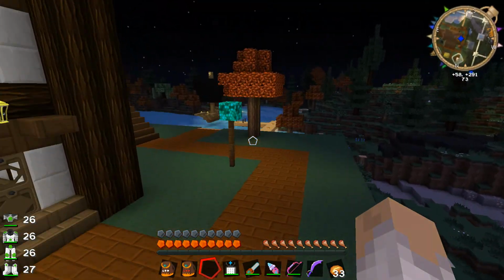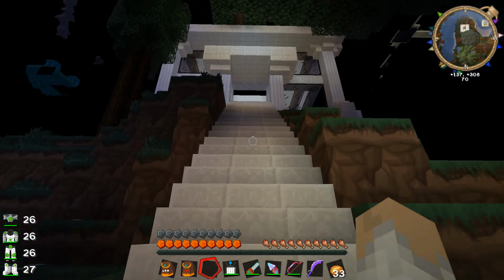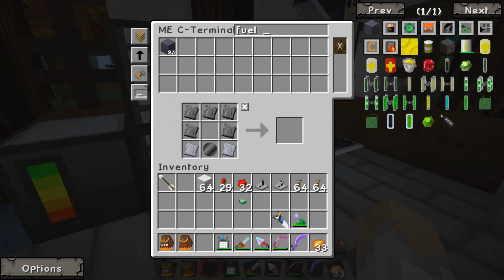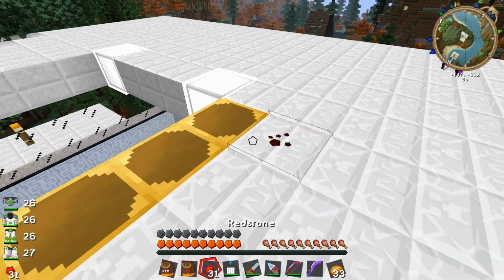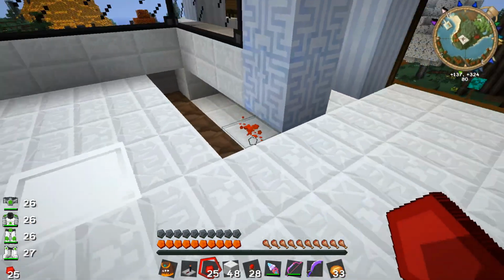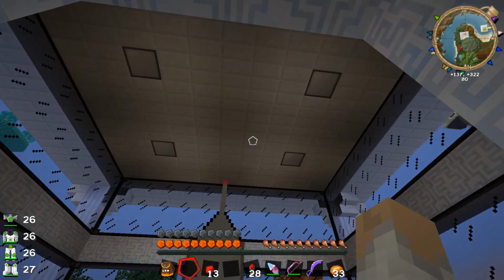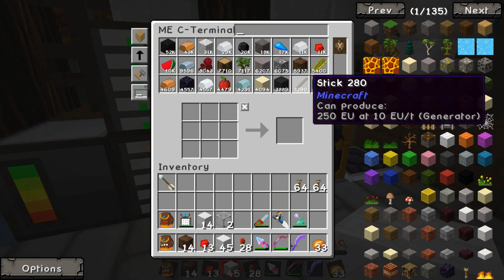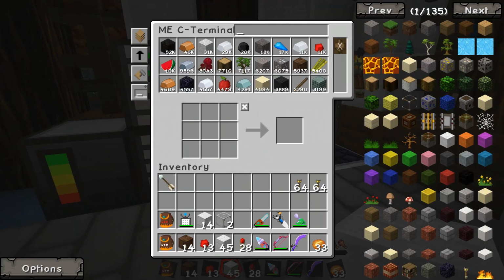Minecraft: Intergalactic Adventurer Ep.68 | Launch Chamber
Welcome to my modded Minecraft series Intergalactic Adventurer! In this series I am playing with a custom 1.6.4 mod pack which includes more than 100 different mods The goal is to explore the many different biomes, realms and worlds and to build, craft and generally have fun along the way.

The Texture pack used in this series is Sphax PureBDcraft 128x

Some of the Mods used:

ReiMinimap
TreeCapitator
Damage Indicators
Applied Energistics
Archimedes Ships
Artifice
Backpack
Bibliocraft
Biomes O Plenty
Buildcraft
Chicken Chunks
Computer Craft
Dungeon Pack
Dynamic Lights
Enchant View
Extra Utilities
Factorization
Gravity Gun
Flatsigns
Forestry
Galacticraft
Galacticraft Planets
Grave Stones
IDFixminus
Industrialcraft 2 Experimental
Inventory Tweaks
Ironchests
Modular Powersuits
Natura
Not Enough Items
Numina
Obsidiplates
Open Blocks
Portal Gun
Railcraft
Redstone Arsenal
Rival Rebels
Soul Shards
Starmod
Steves Carts
Switches
Tinkers Construct
Thermal Expansion
Twilight Forest
Universal Electricity
Waila
Weather and Tornadoes
Wireless Redstone